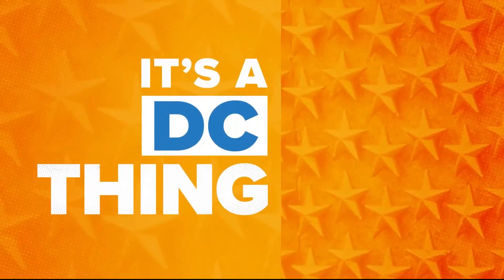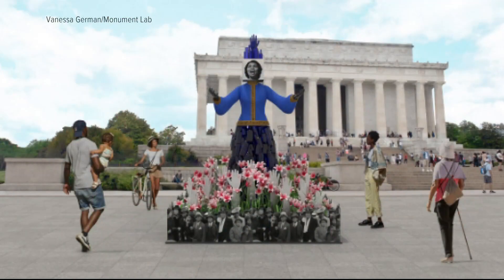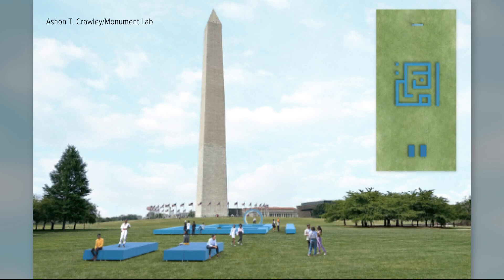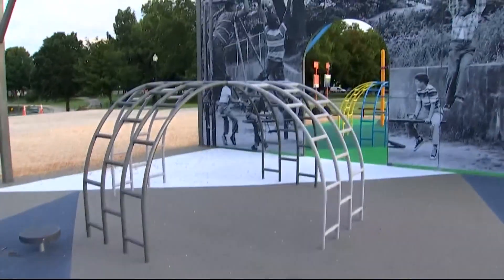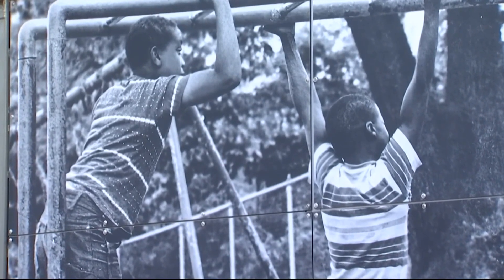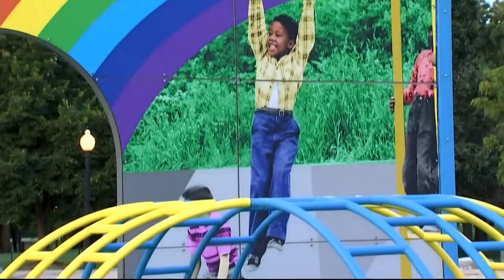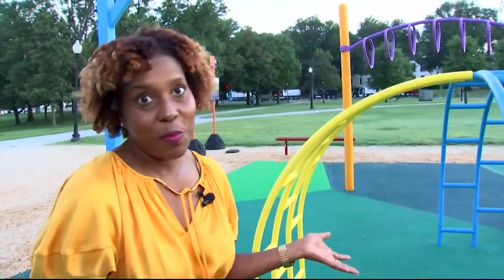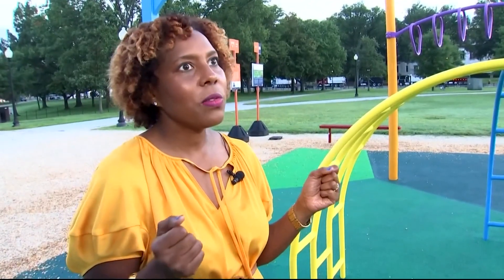First-of-its-kind art exhibition opens on the National Mall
The art exhibits highlight forgotten DC stories.